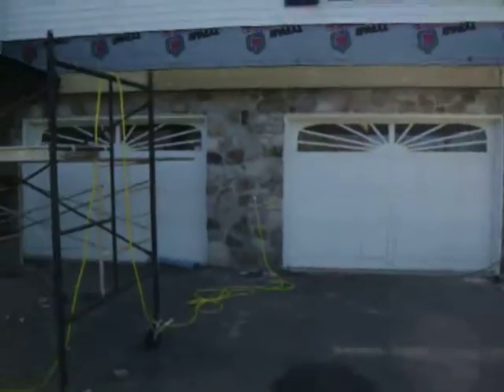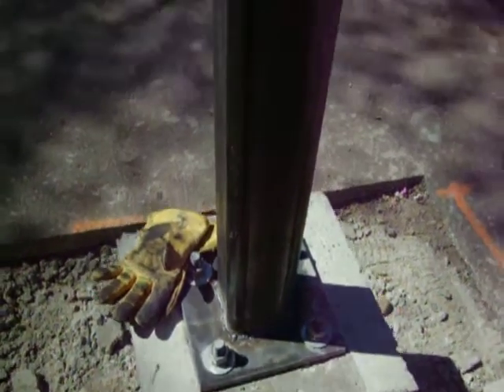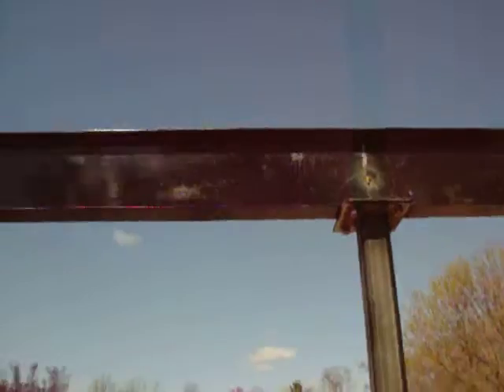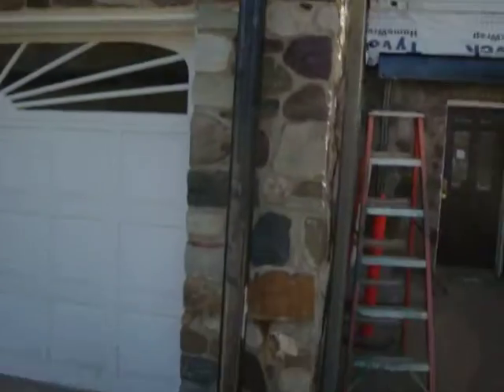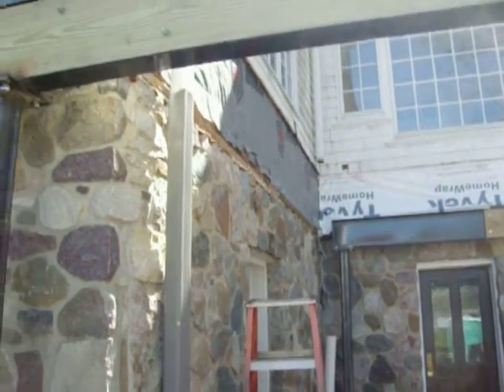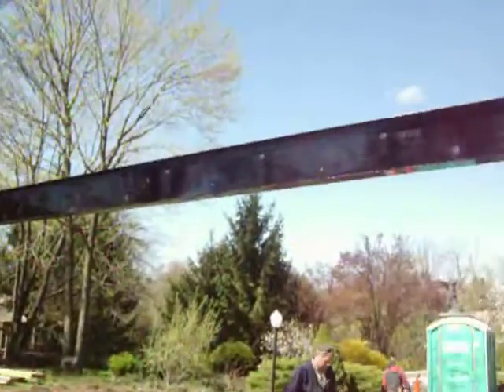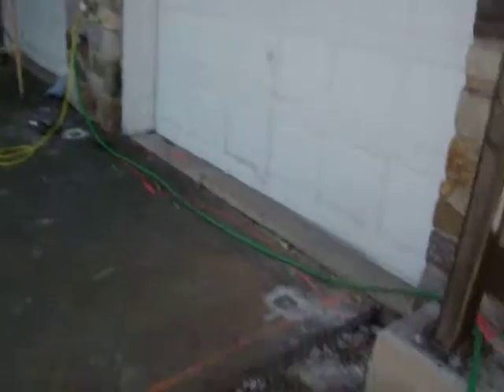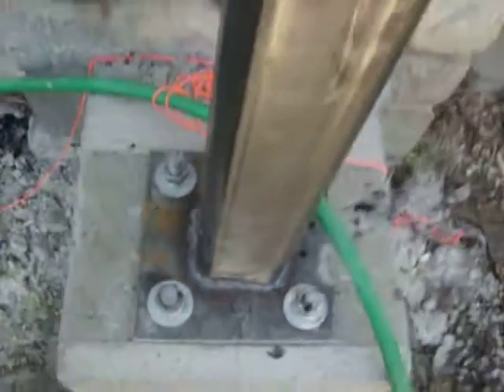another project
a deck job